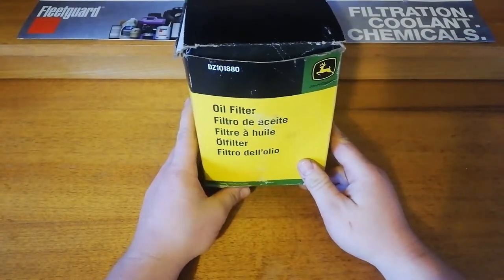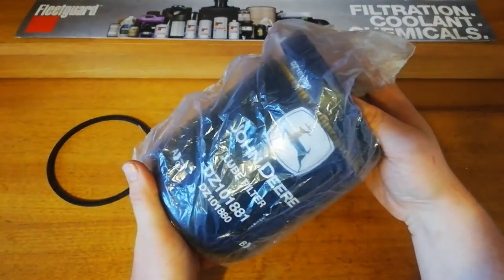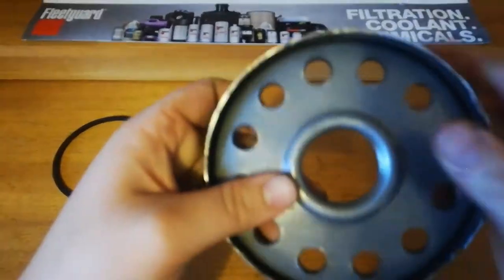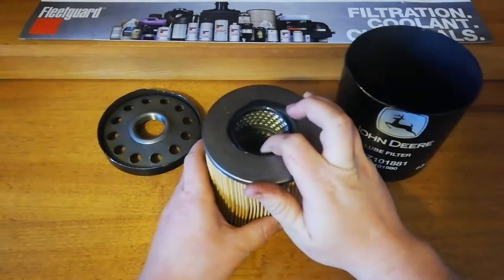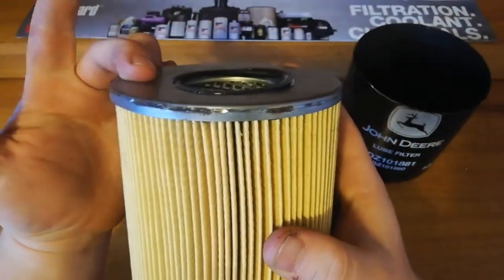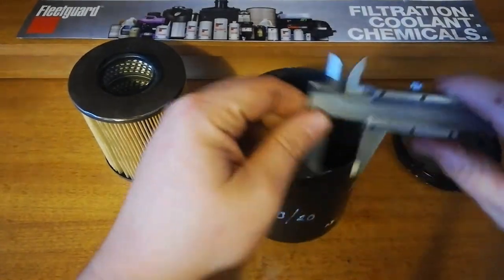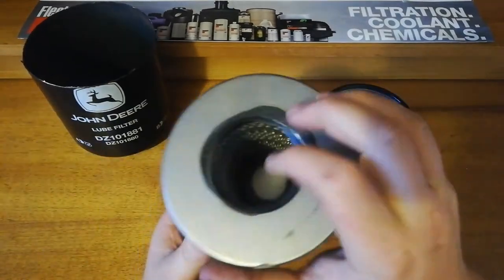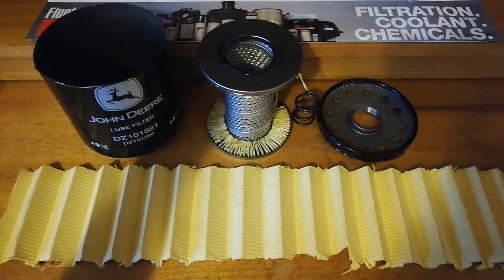Filter Cut Open John Deere DZ101880 Engine Oil Filter Review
Cut open and review Genuine John Deere DZ101880 Engine oil filter, quite a large oil filter off older large size Tractors